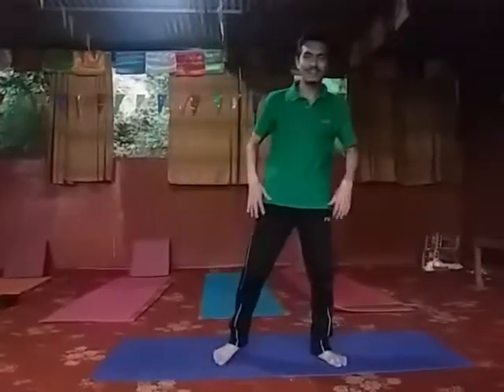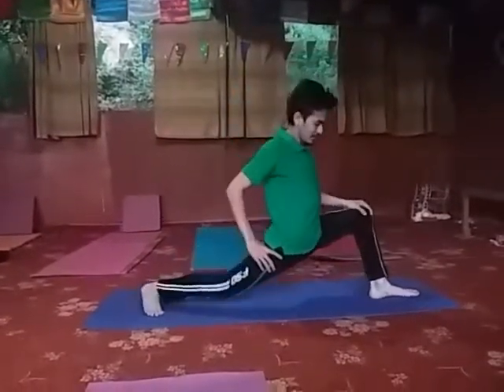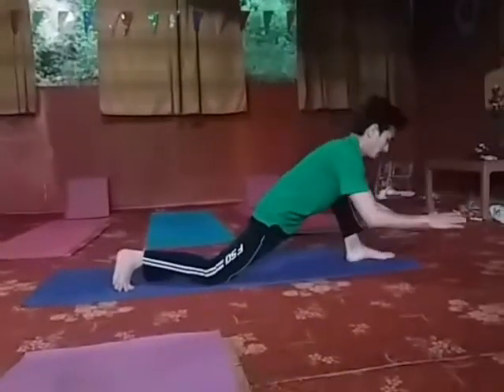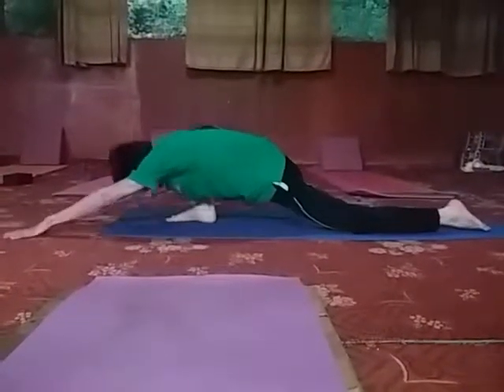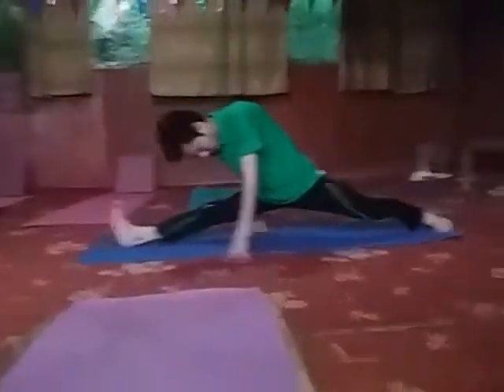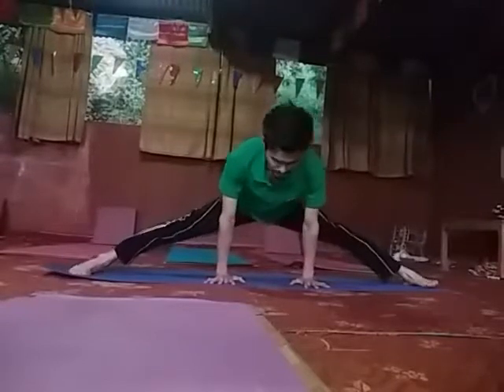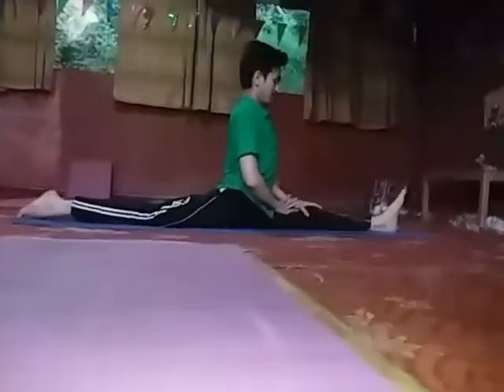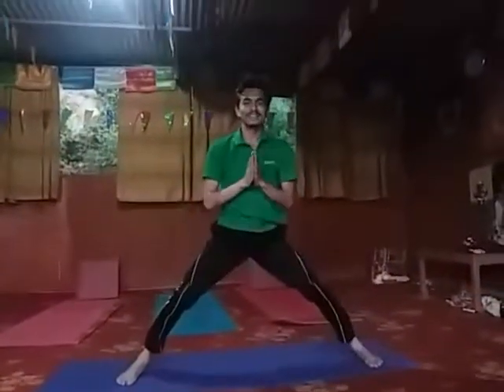How to make Hanumanasana in Yoga